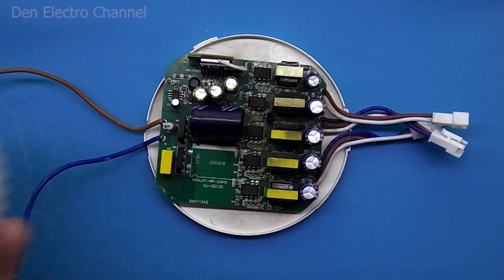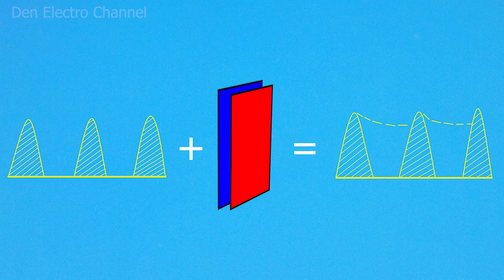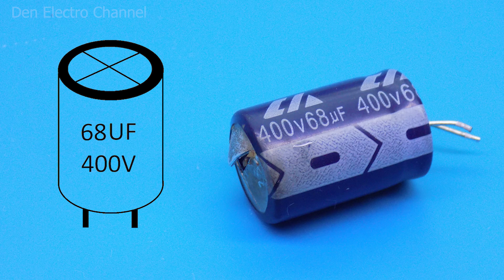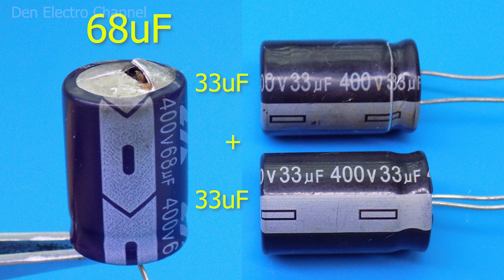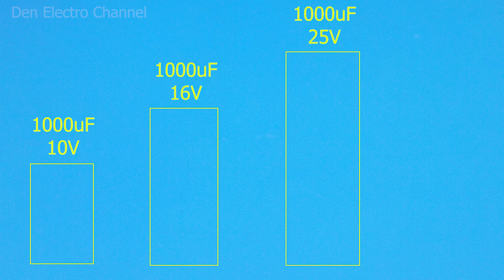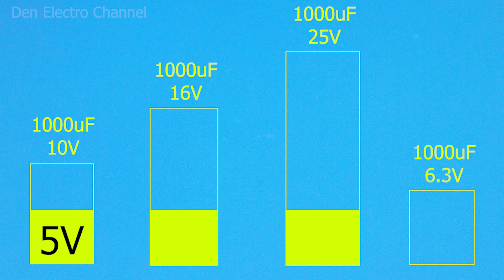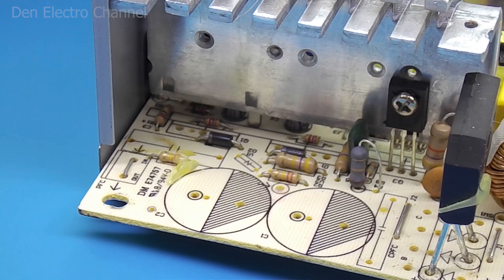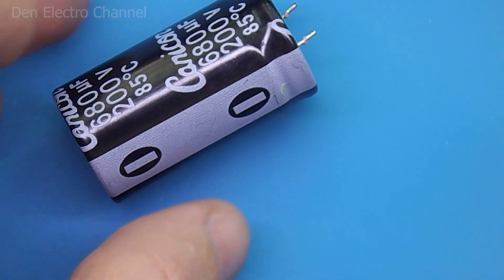What to do if the capacitor is swollen? }*{Capacitor Replacement Tutorial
Replacing a faulty capacitor is easier than it seems! In this video I will explain the basics of its operation and tell you what criteria to follow when choosing it.